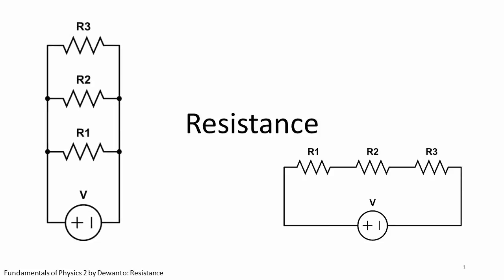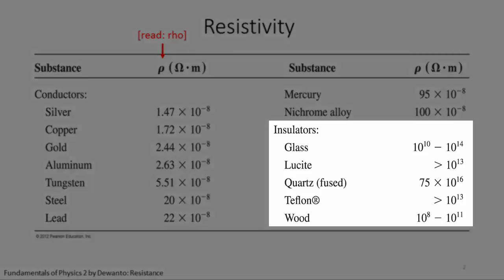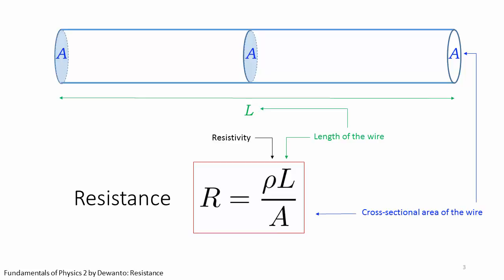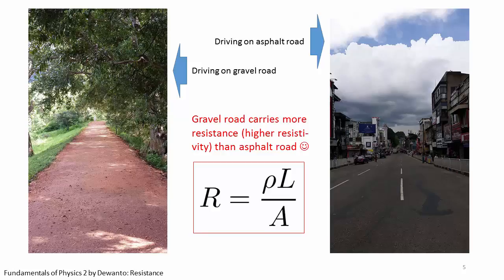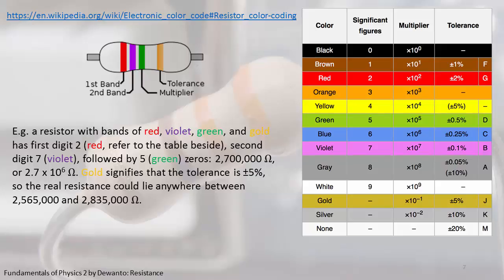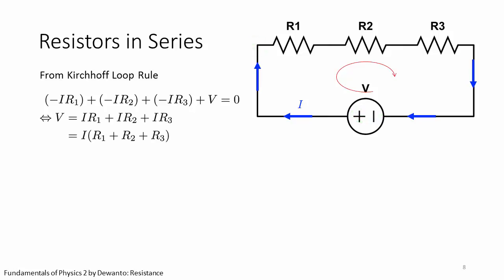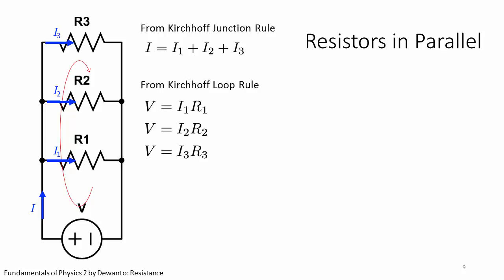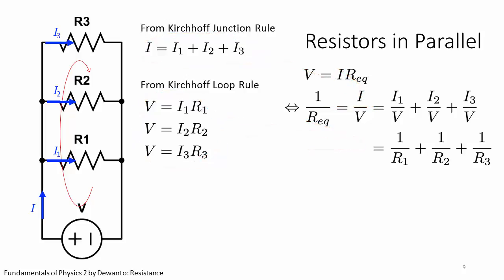Lecture14 4 Resistance